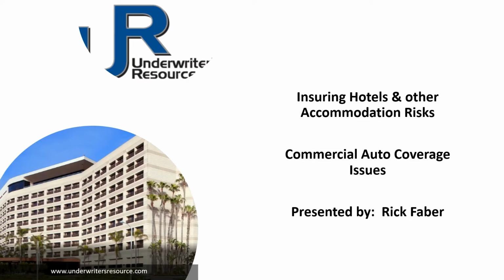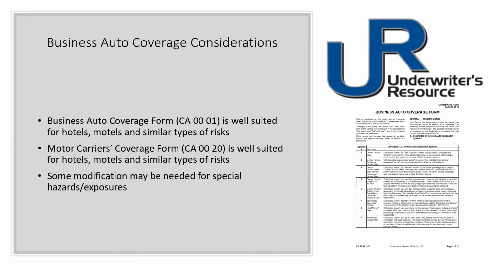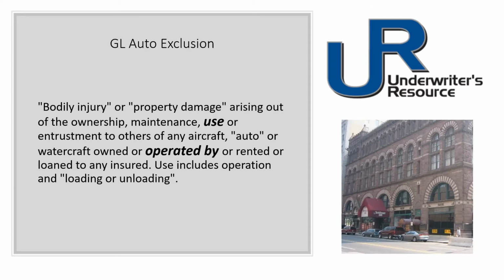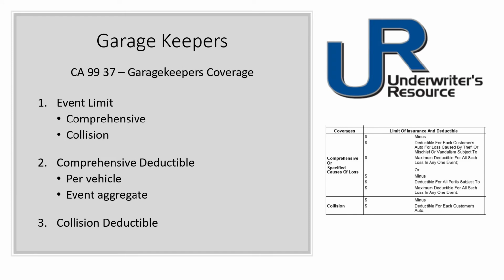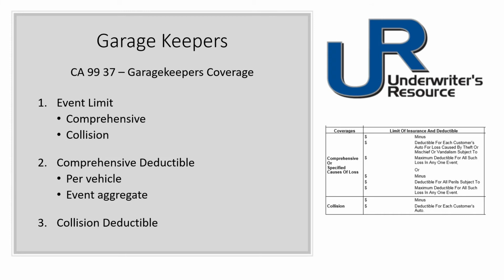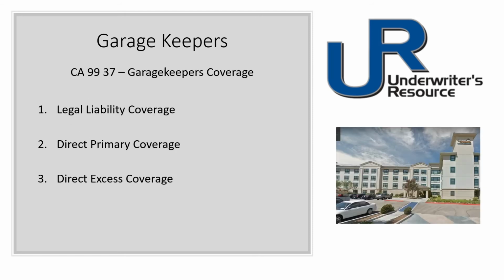Insuring Hotels - Commercial Auto Coverage Considerations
Almost every agent, broker or underwriter will work on a hotel, motel or vacation rental risk in their careers.  While standard coverage forms are compatible with loss exposures, there are some nuances which need to be considered to assure they are coverage programs are effectively designed.

This short video talks about issues which need to be considered to properly structure the commercial auto portion.